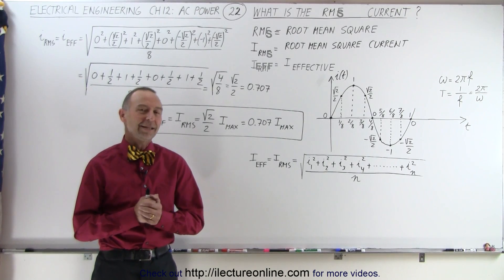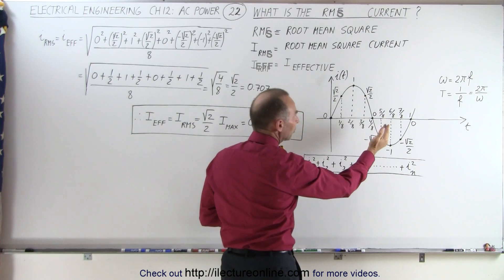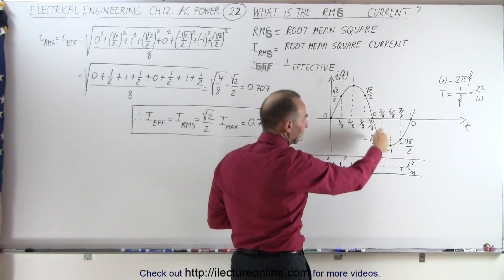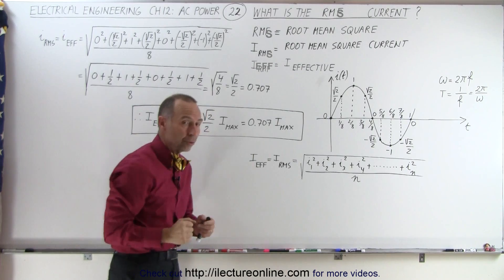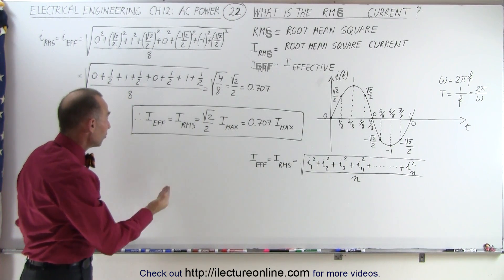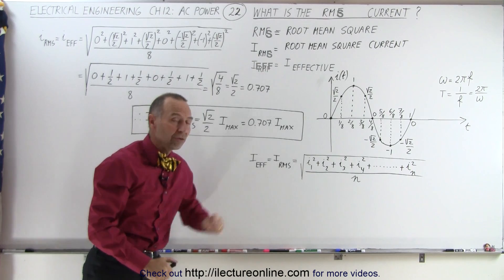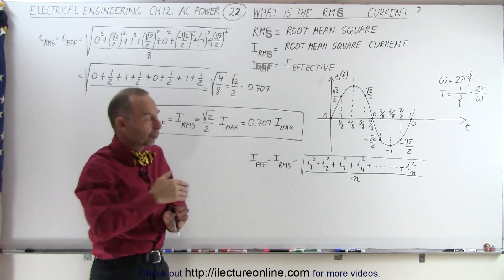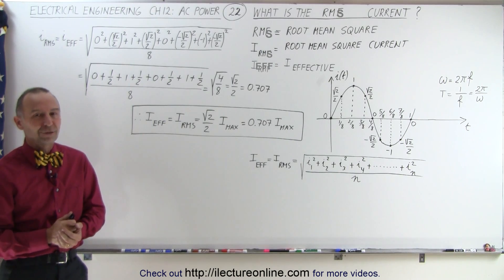Electrical Engineering: Ch 12 AC Power (22 of 58) What is the RMS Current?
In this video I will explain what is the RMS (Root Mean Square) current. Essential the effective-current and the RMS-current is the same. I will show simple way (by taking sample points along the current) of how to find the RMS current=? and effective-current=?